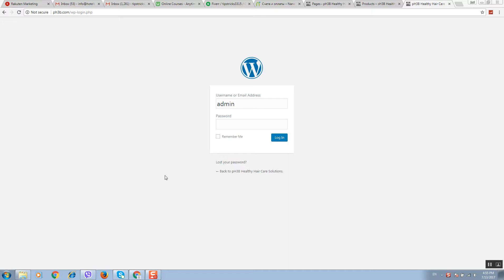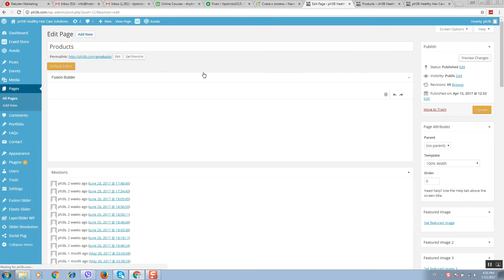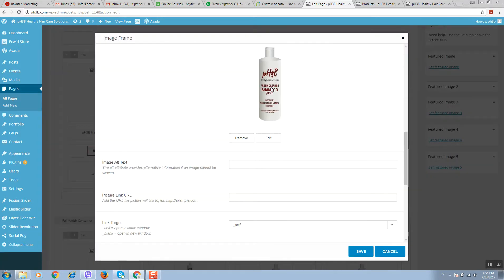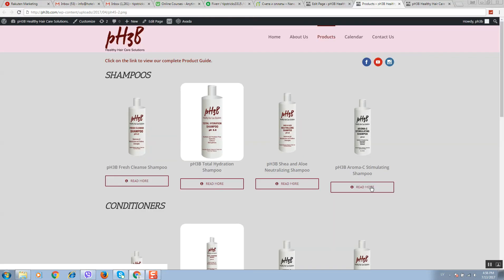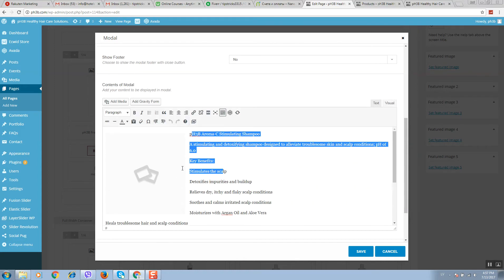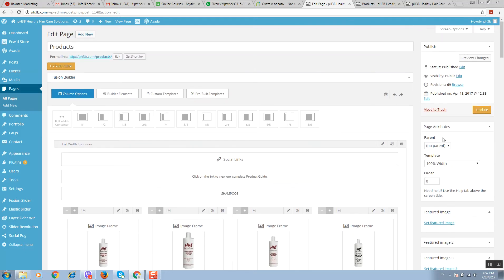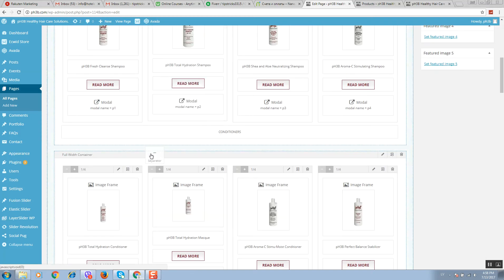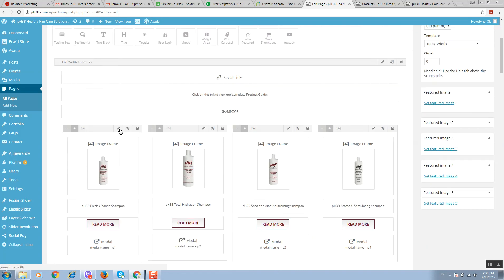Changing Text in Modal Window in Avada Theme: Easy Tutorial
Join us in this new tutorial where we'll show you how to change text in a modal window in the Avada theme. This video is especially designed for those who are working with this popular WordPress theme and want to customize their website to fit their unique style.

Just like we did in our previous tutorial on buying crypto on Binance, we'll offer a step-by-step guide to ensure you can follow along with ease, regardless of your experience level. From navigating the Avada theme settings to locating the modal window and finally changing the text, we'll cover it all.

Whether you're a blogger, an online entrepreneur, or just someone who loves tinkering with website design, this tutorial is for you.